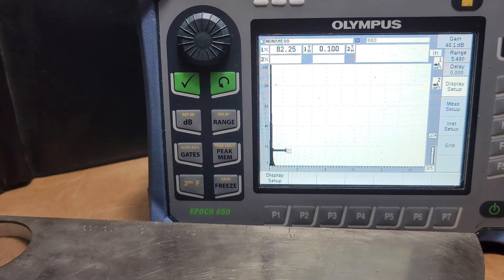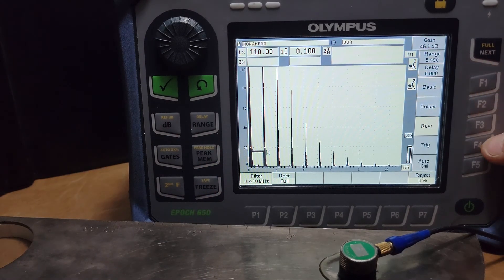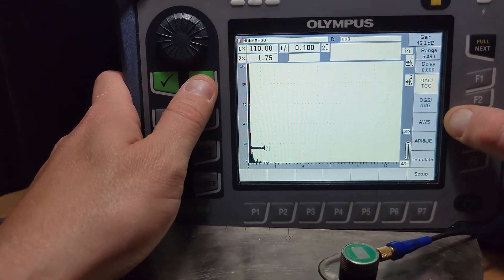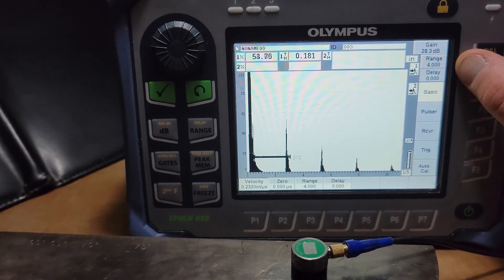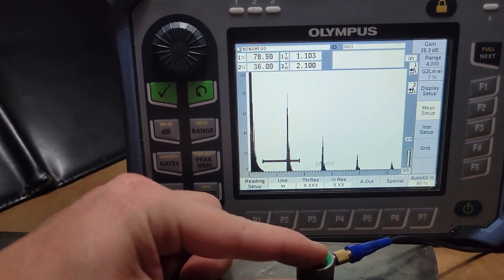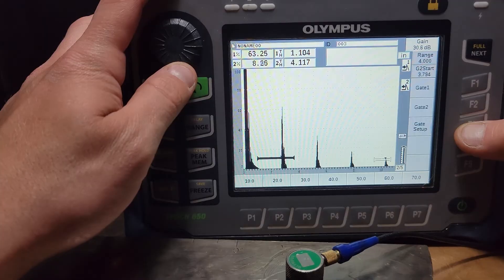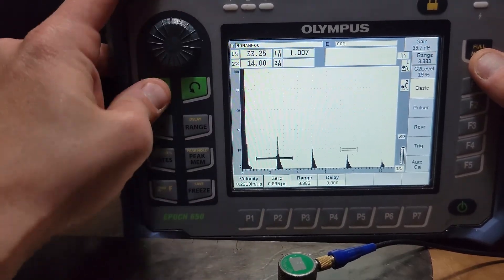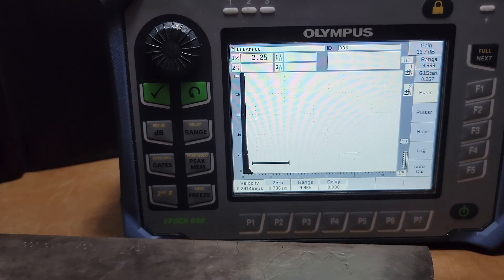Epoch 650 Manual Calibration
A quick look deeper into the operation of the Epoch 650 and manual velocity calibration using a 1018 steel IIW block